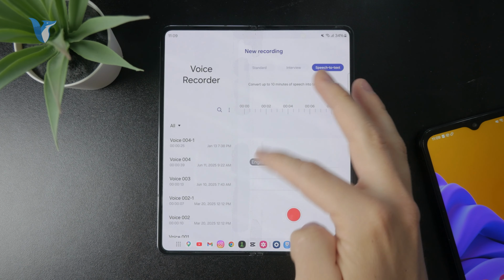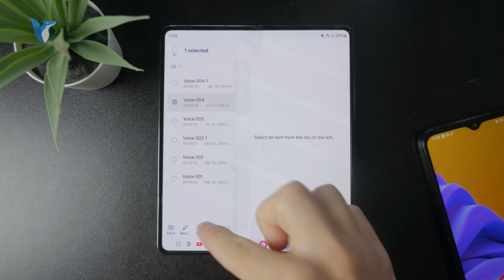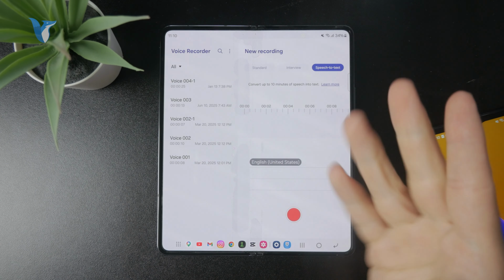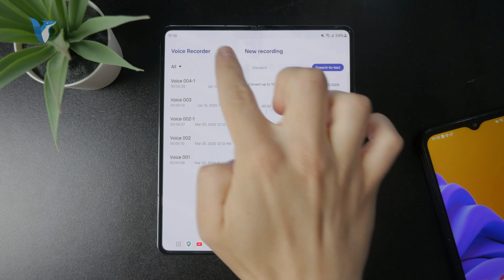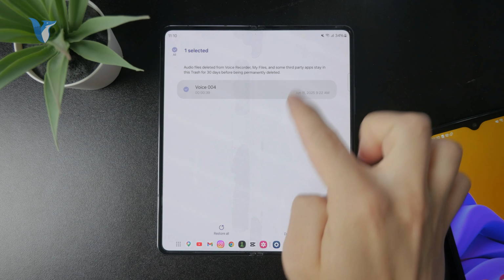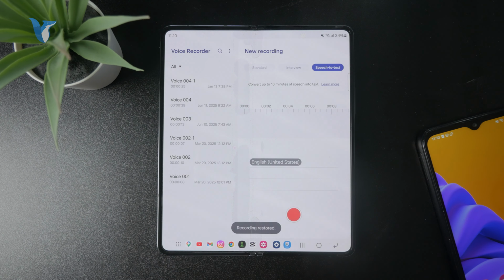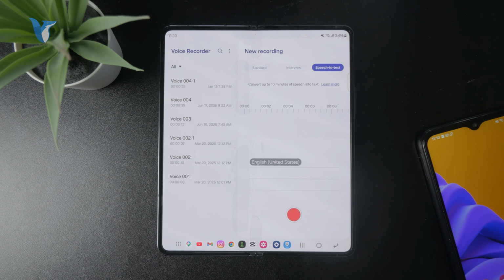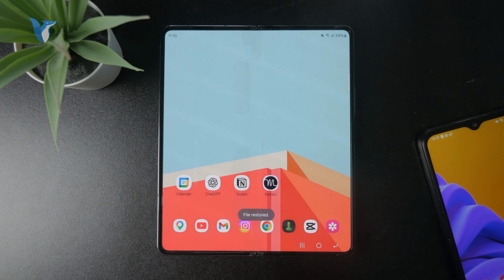How Do I Retrieve Deleted Voice Recordings on my Android Phone (tutorial)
Learn how to retrieve deleted voice recordings on your Android phone and recover important audio files. In this quick tutorial, I’ll show you the simple steps and methods to restore your recordings.